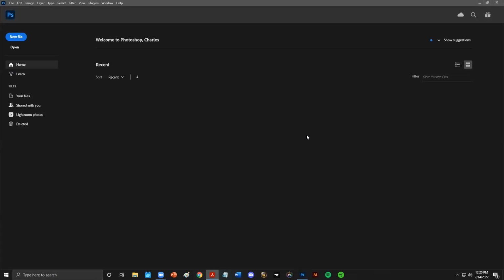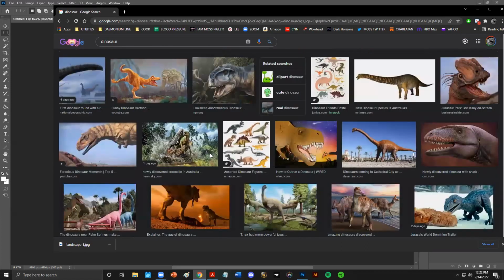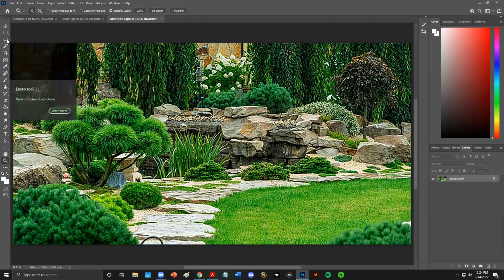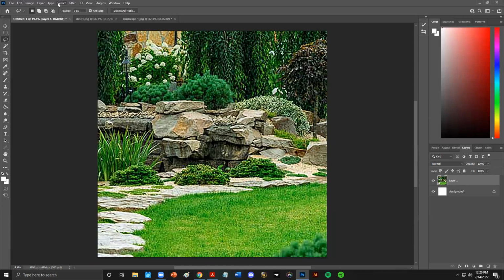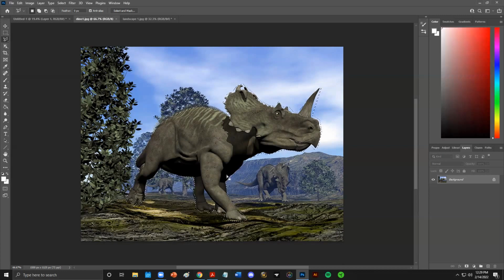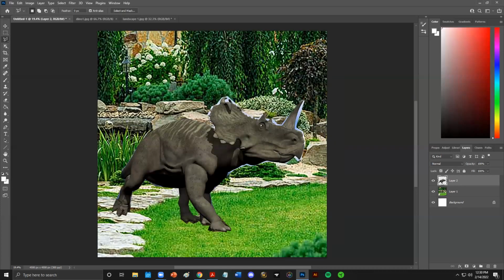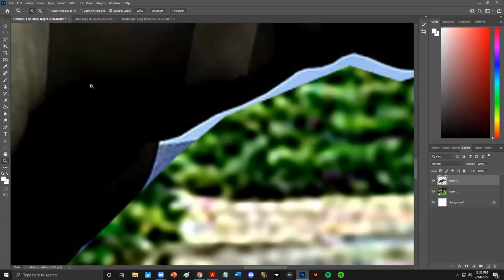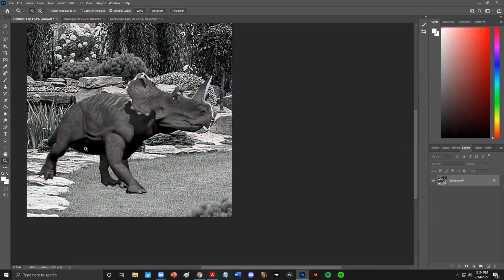Photoshop for Painters